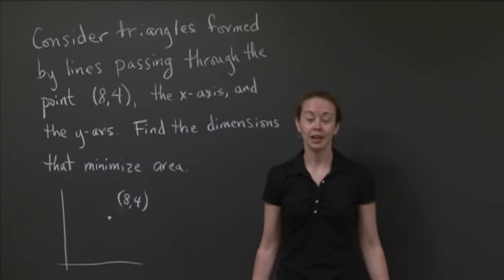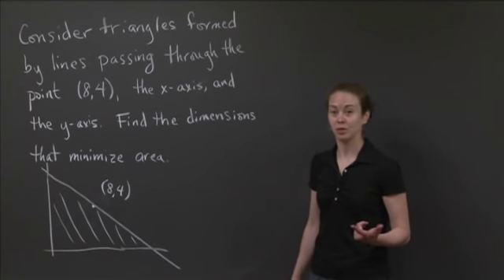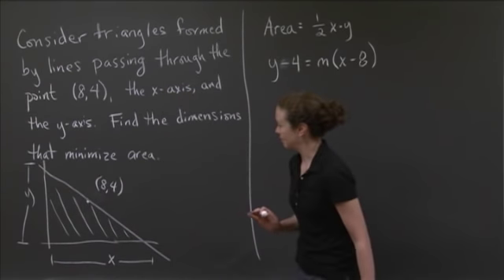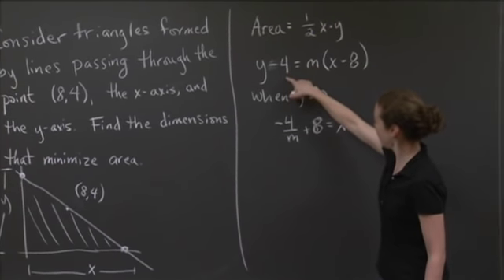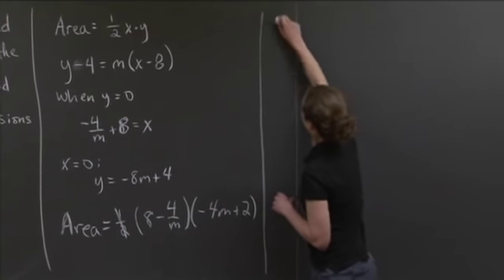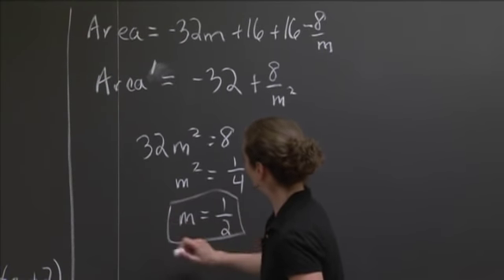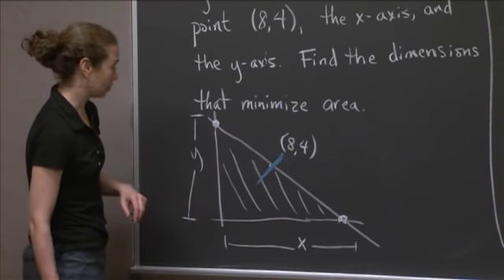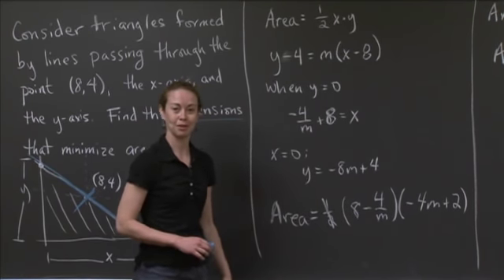Minimum Triangle Area | MIT 18.01SC Single Variable Calculus, Fall 2010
Minimum Triangle Area